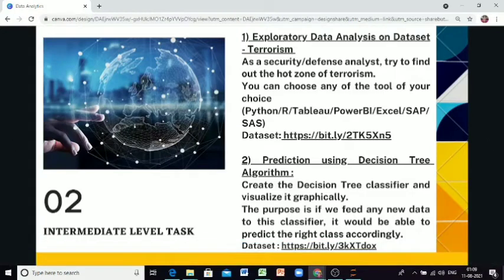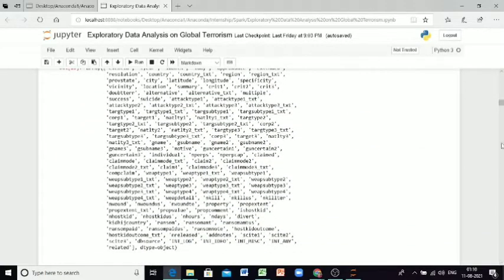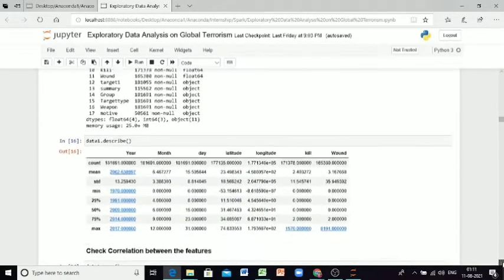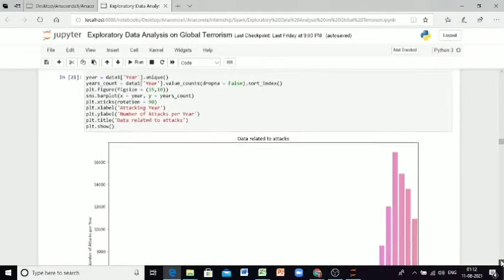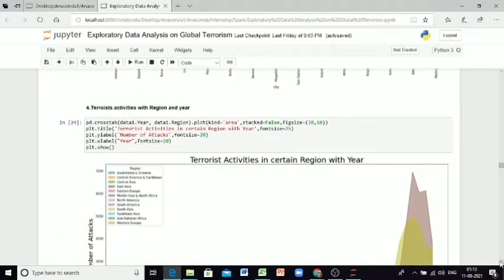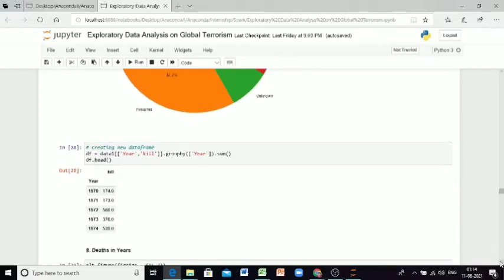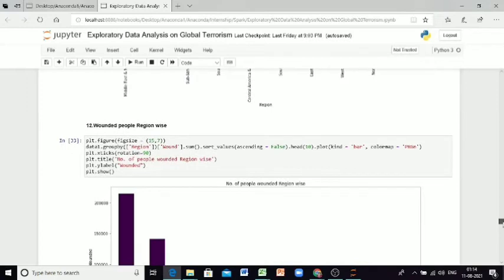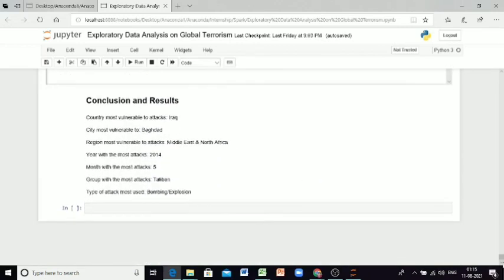EDA on Terrorism|Data Analysis|Machine Learning|Python